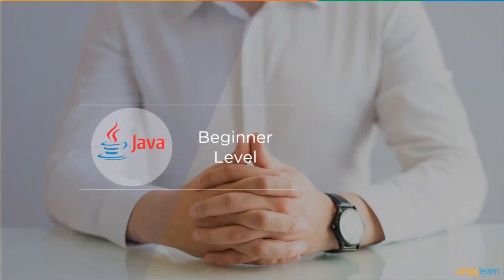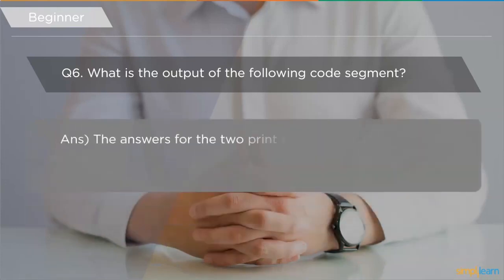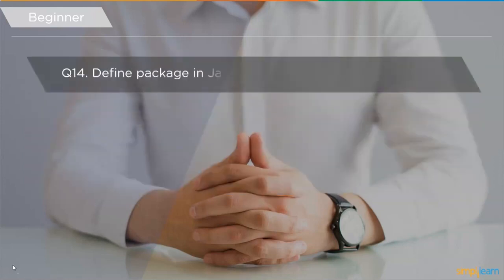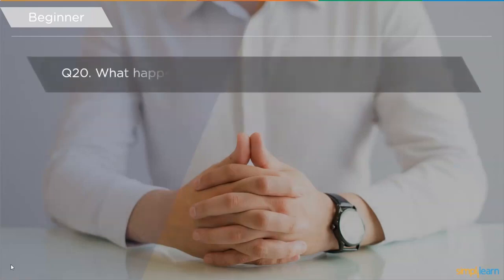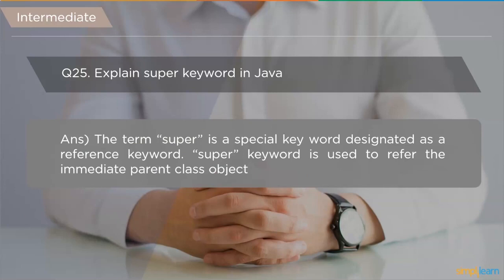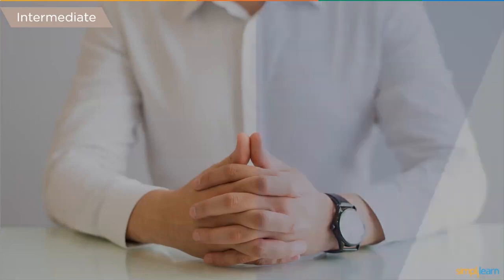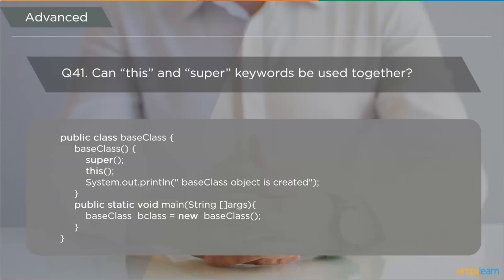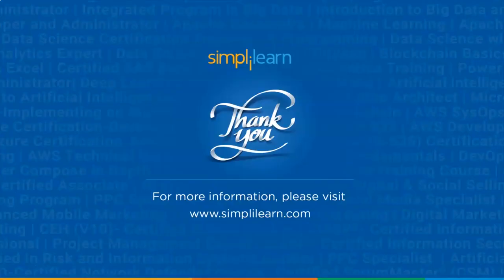Java Interview Questions And Answers 2023 | Java Programming Interview Questions And Answers 2023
Welcome Guys, This channel is all about Website Development, Technical, Tips and Tricks of interview recently asked by the companies , Designs Principle and Programming videos in the Hindi and English Language.

🔥Java Tutorial For Beginners | Java Full Course | Java Interview Questions And Answers | Java Programming | Updated Java Playlist 2023 | Simplilearn
🔥 Get Certified as Full Stack Developer with Simplilearn's Job Guarantee Program
This video is based on the most frequently asked Java Interview Questions and Answers. This video explains all the corporate level Java Interview Questions and Answers in detail to help beginners in a theoretical way for a better learning experience. This video includes the following.

Below topics are covered in this Java interview questions video:
00:00 Introduction
00:45 Beginner Level
18:38 Intermediate Level
33:55 Advanced Level

Below are some of the Java interview questions answered in the video:
0:00 Java interview questions
01:33 What is JIT?
01:39 What is a ClassLoader?
01:10 What are the memory allocations available in Java?
02:37 Will the program run if I write static public void main?
03:13 What is the default value stored in local variables?
04:19 What is the output of the following code segment?
06:36 What is an Association?
07:58 Define copy constructor in Java
08:39 What is a Marker Interface?
09:16 What is object cloning?
10:06 Why is Java not completely object-oriented?
10:37 Define wrapper classes in Java
11:23 Define singleton classes in Java
11:48 Define package in Java
13:20 Can you implement pointers in a Java program?
14:18 Differentiate between instance and local variables
14:58 Explain Java string pool
15:49 What is an Exception?
17:15 What is a final keyword in Java?
18:06 What happens when main() isn't declared as static?